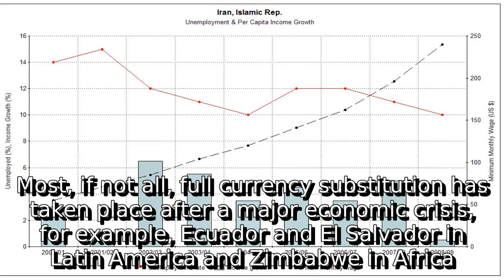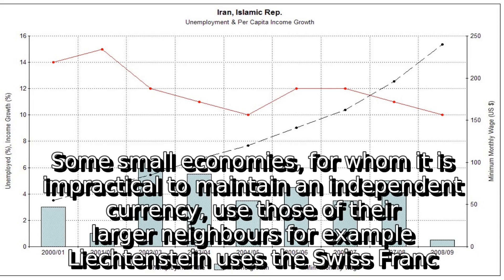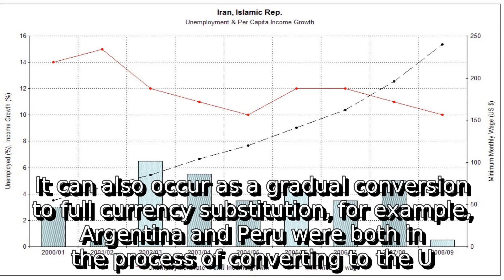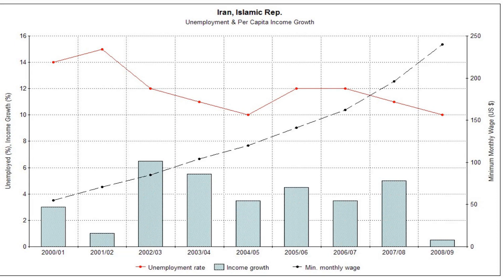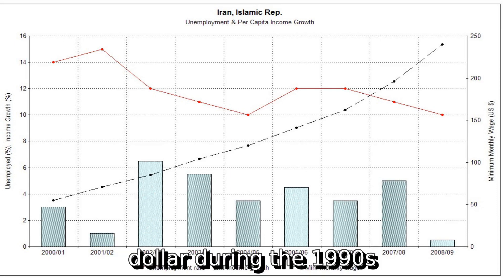Learn about currency substitution | what is also called a substitution process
A detail information about what is also called a substitution process. I do not own it. I just make video out of this so that some people get some help.